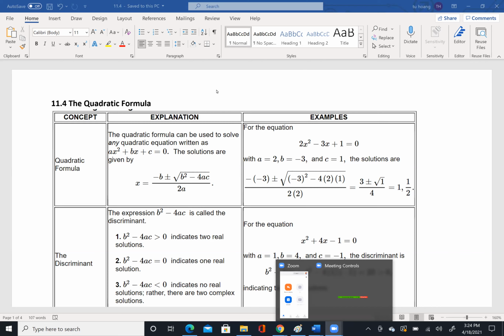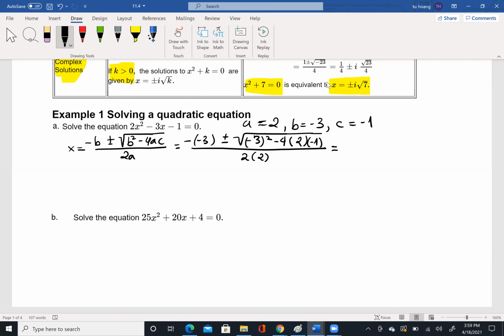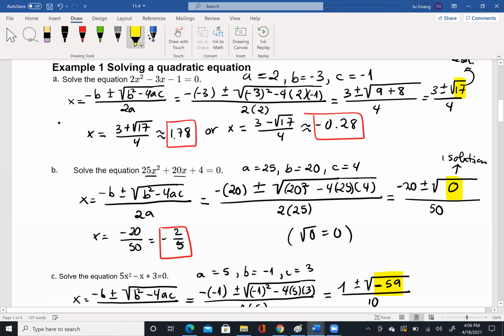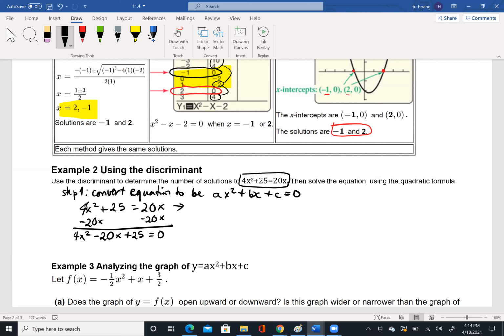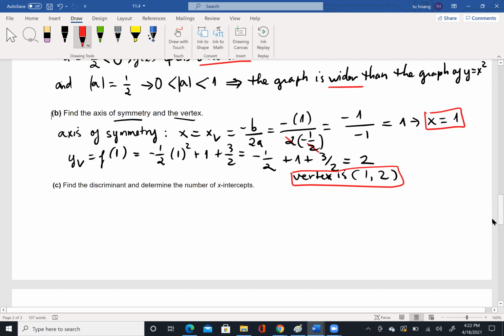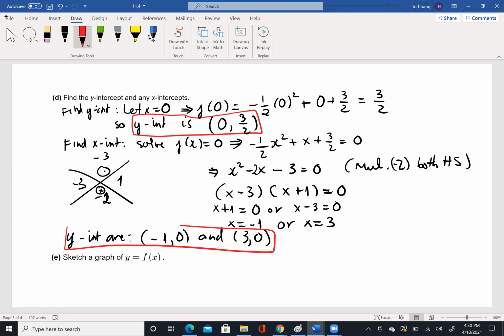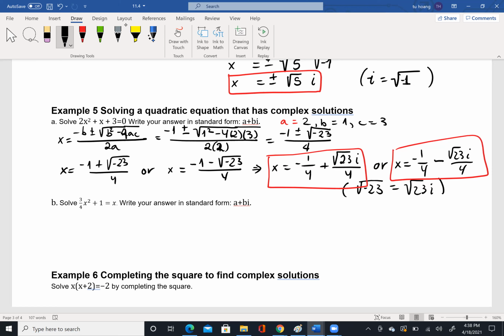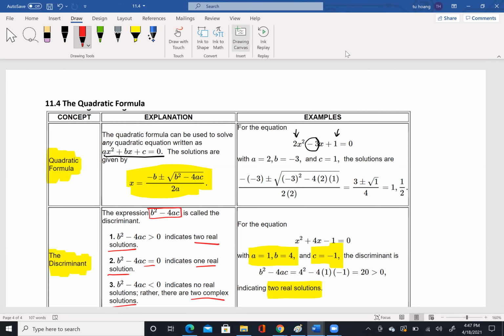11.4 The Quadratic Formula